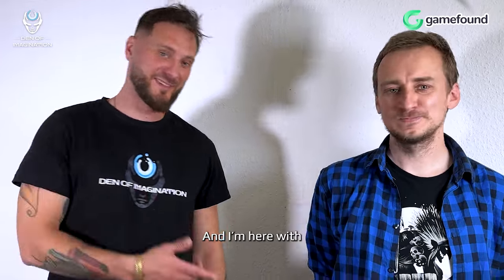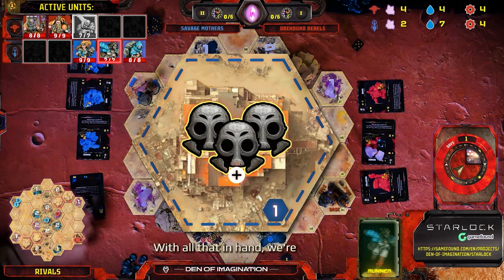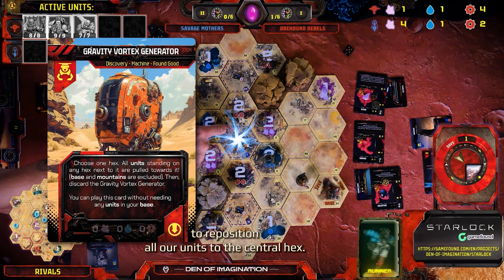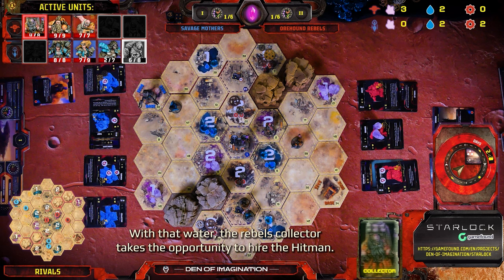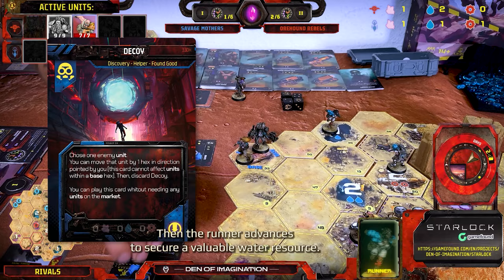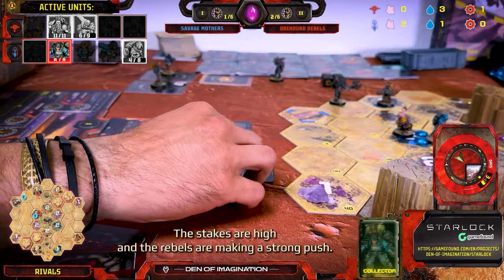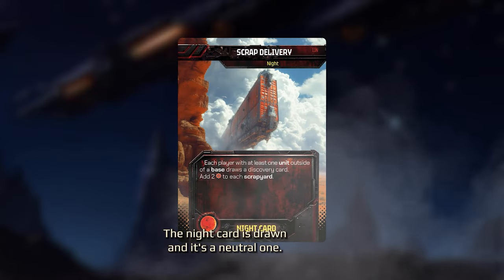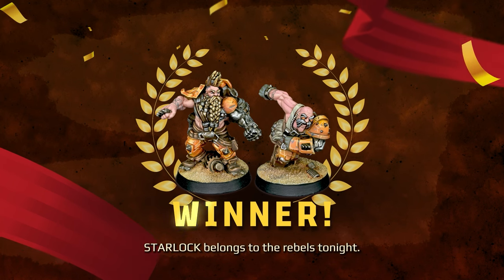STARLOCK gameplay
🚀 STARLOCK gameplay – The Ultimate Planet Escape Board Game 🚀

✨ We're excited to bring you a first look at our gameplay on a STARLOCK prototype! The game takes place before crowdfunfing, so appearance of some of the components may differ a little bit from the final version. Get ready for intense emotions, unpredictable alliances, and an epic race against time.

💫 Original figurines are not painted, they come with 4 different colours for each fractions and are suited for painting.
Soon we will upload:
   • Tutorials on how to paint miniatures like the ones you see in the video,
   • Tutorial with detailed instructions on how to play.

🫓 Timestamps:
0:00 - Introduction
0:40 - Draft phase
2:36 - Choosing teams and determining initiative
3:20 - Beginning of day 1
7:18 - Fixing first ship module
10:56 - Beginning of the night phase
11:40 - Beginning of day 2
17:55 - Beginning of the night phase
18:30 - Beginning of day 3
22:52 - Beginning of the night phase
23:23 - Beginning of day 4
27:14 - Beginning of the night phase
27:44 - Beginning of day 5
29:54 - Final blow

Welcome to STARLOCK, a ruthless prison planet where survival is the only goal! In this thrilling board game, players must work together or compete to gather vital resources and escape within 6 days—before it's too late! 🌌 With a hexagonal, player-built board and endless strategic possibilities, STARLOCK will keep you on the edge of your seat.